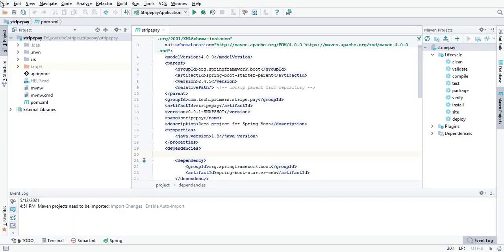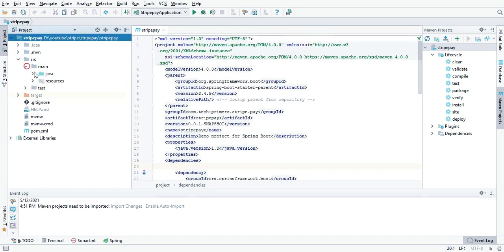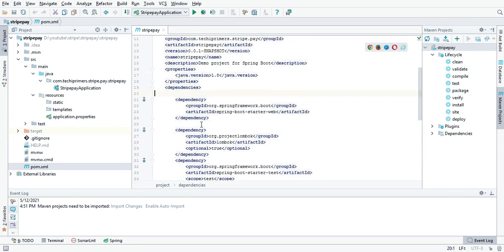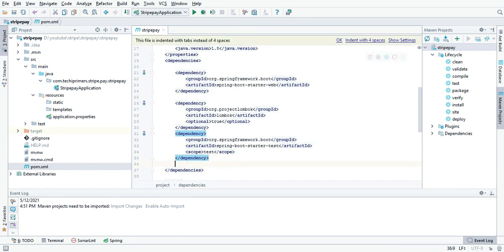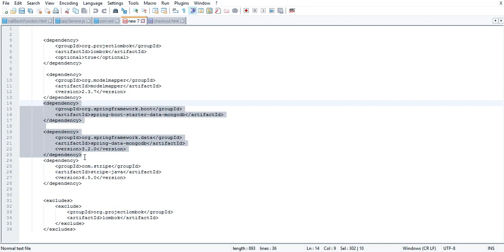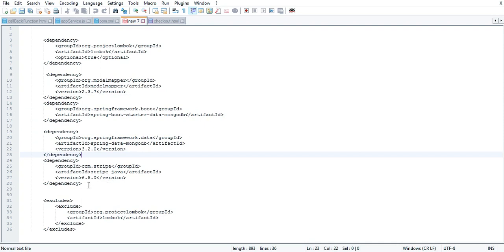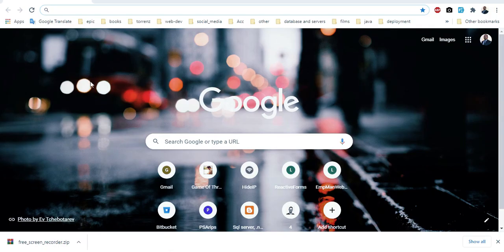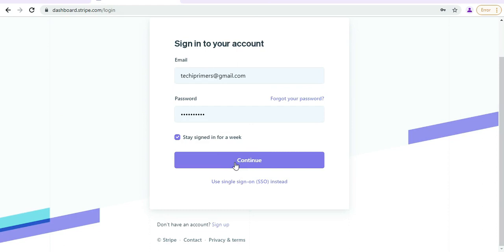Stripe Payment Gateway Integration With Java Spring Boot | Part - 1 | Techi Primers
This video explain you How to create Stripe Payment Gateway using  Spring Framework Java and JavaScript. This is the way to implement industry level basic  payment gateway very secure way.

spring boot maven dependencies